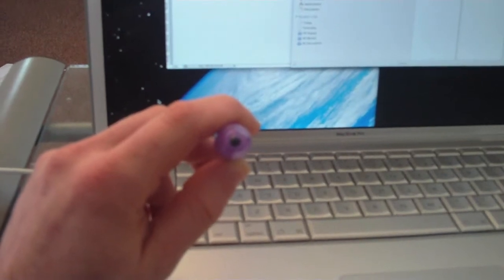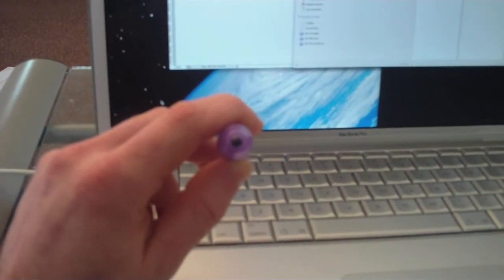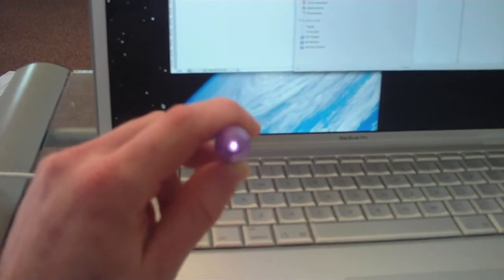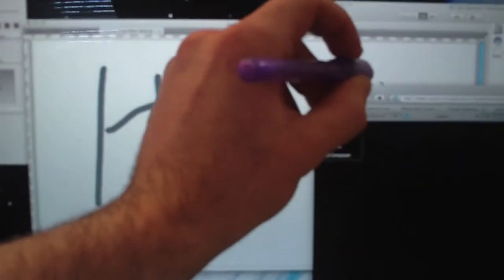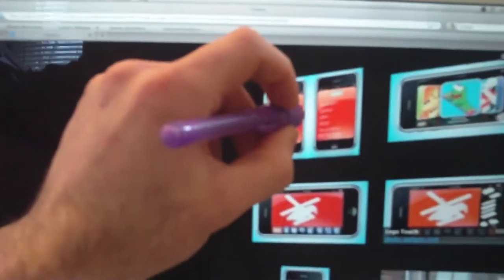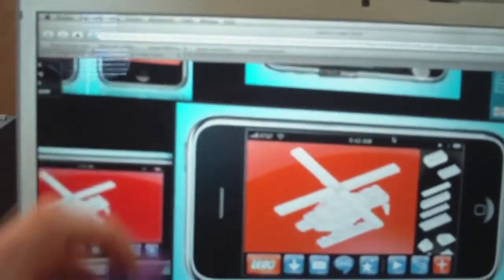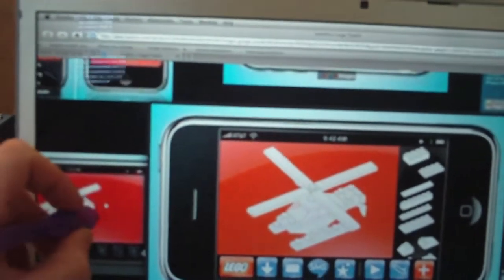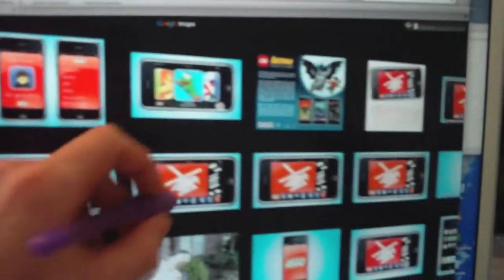Infrared Pen Test Run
First test run of my Infrared pen with the Wiimote project.